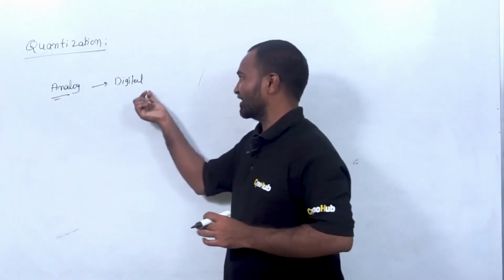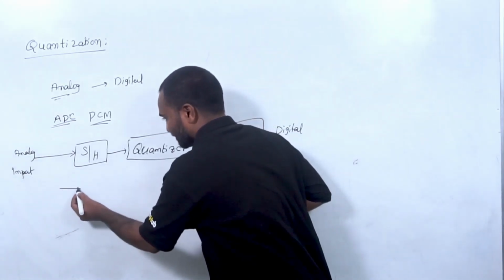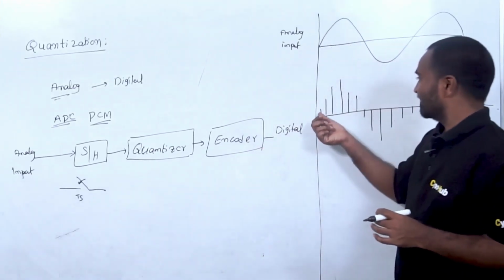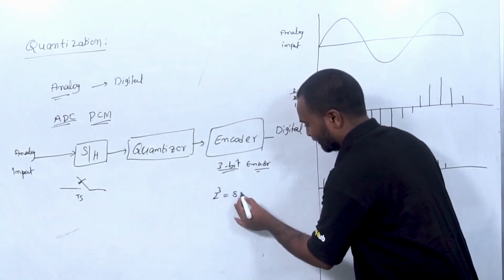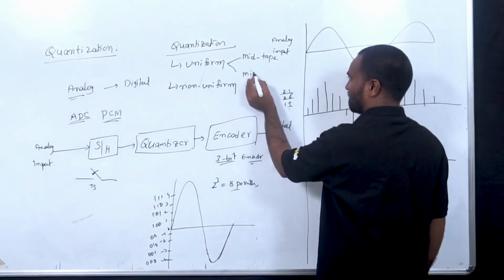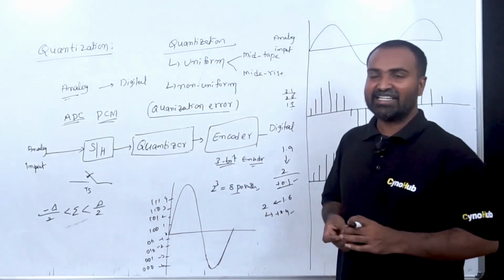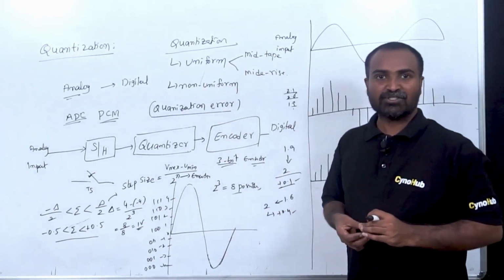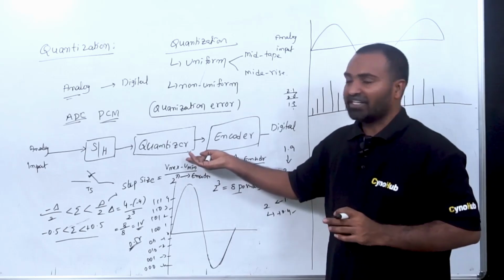JNTUH B.Tech 2nd Year – Quantization I Explained in 10 Minutes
In this video, we have explained 2nd Year B.tech Quantization of ADC (Analog and Digital Communications) topic easily.

The Cynohub App is mainly useful for Indian B.Tech Engineering Students who wants to top their B.Tech Engineering Examinations. The Cynohub app contains JNTU based syllabus and for each subject in the Cynohub app we have Unit-wise divided topics, and each topic is explained with practical examples which will help you to understand the concept easily.

Download the Cynohub app for more B.Tech subject videos, lecture notes, Important questions and previous year question papers.